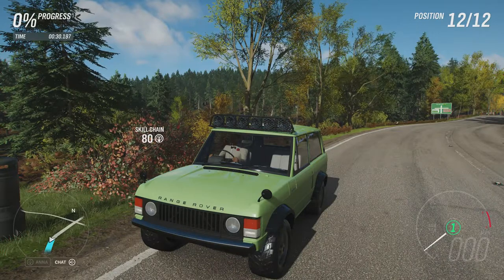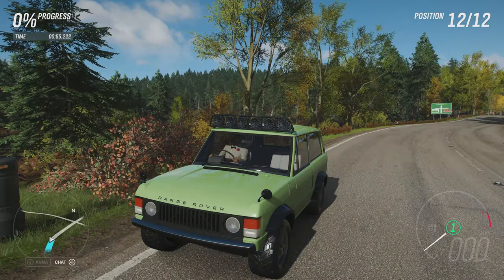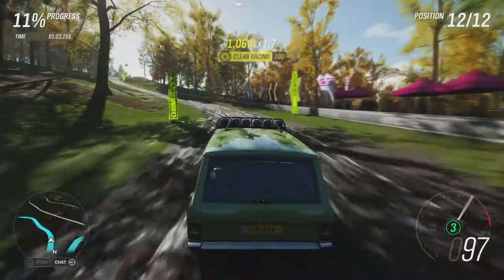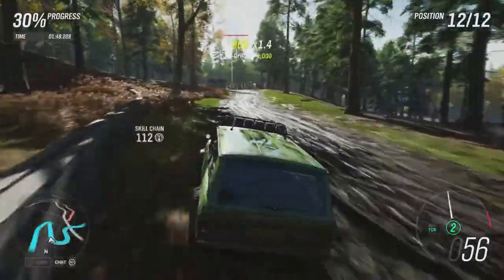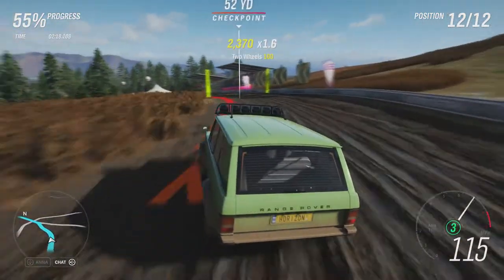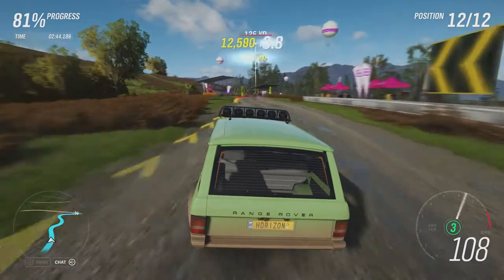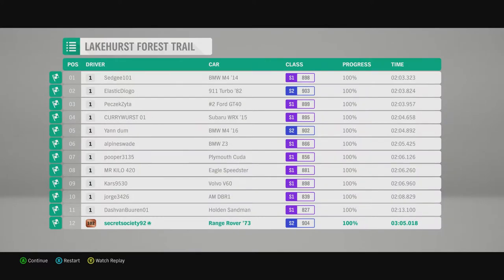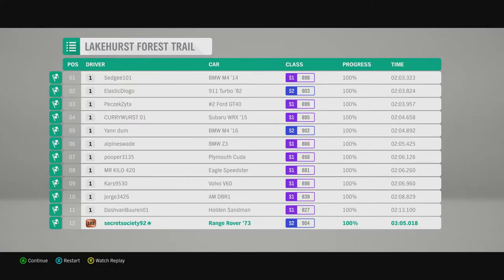Extreme Offroad Silly Builds - 1973 Land Rover Range Rover (Forza Horizon 4)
Far older but also lighter and more powerful than the current leader, so can this classic offroad vehicle prove to be a match for the Jeep?